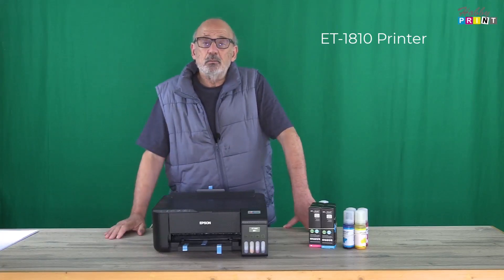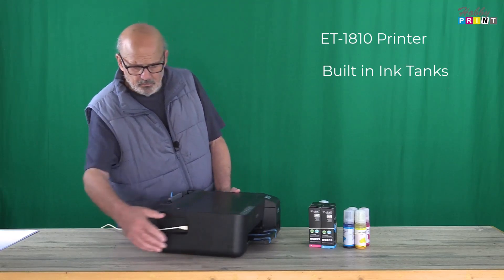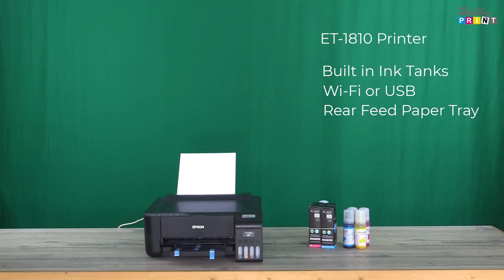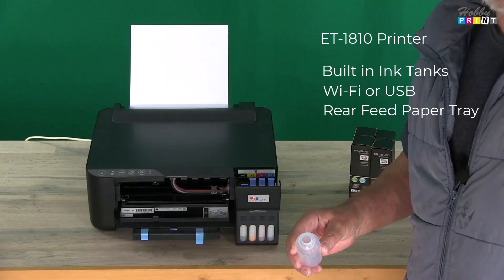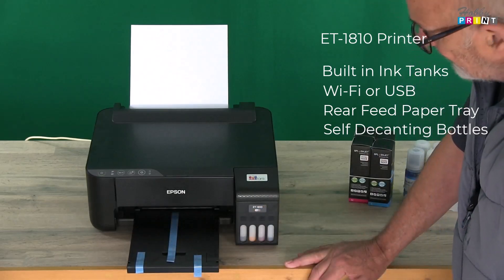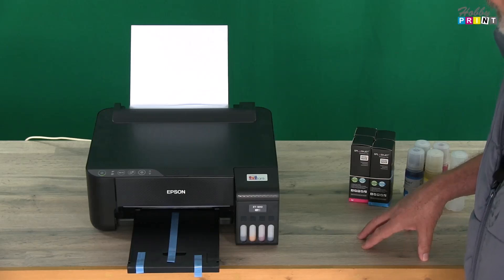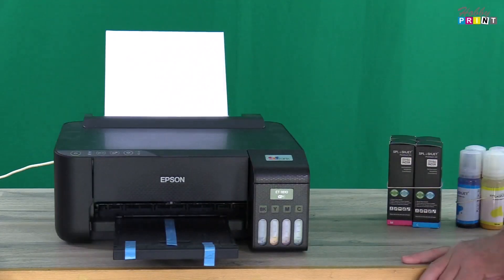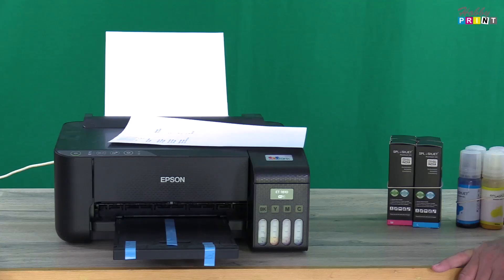ET 1810 Introduction in Brief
A quick run through showing the key features of the Epson ET-1810 printer.